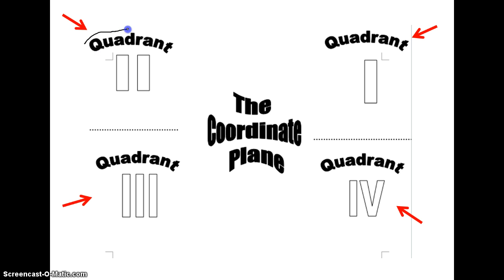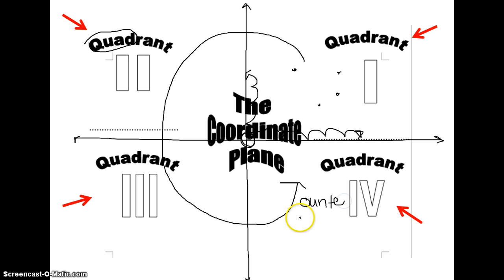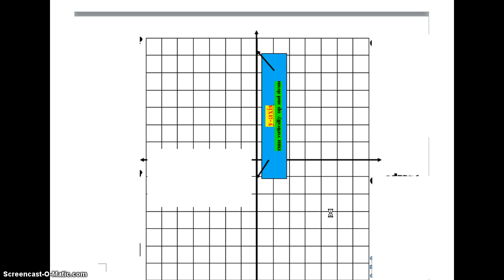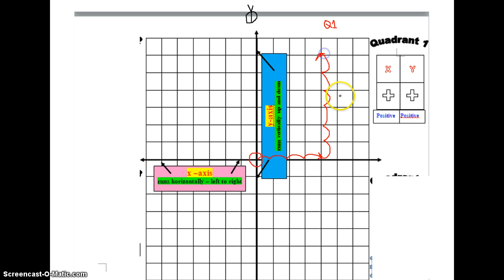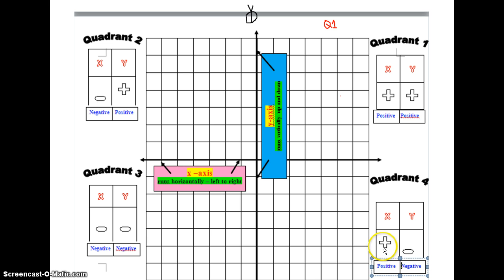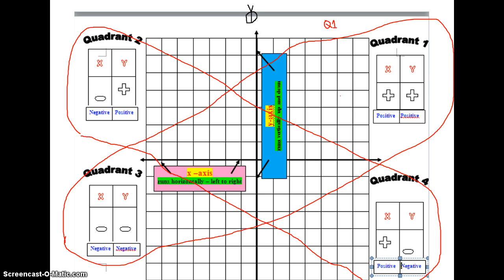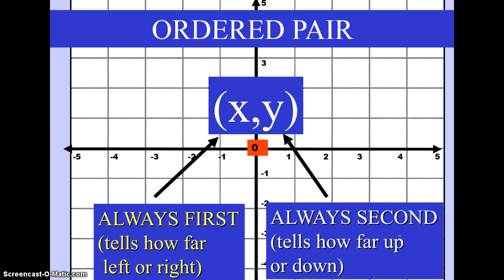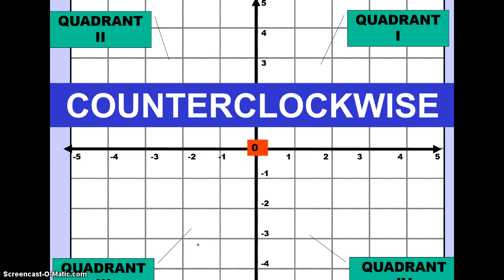The Coordinate Plane